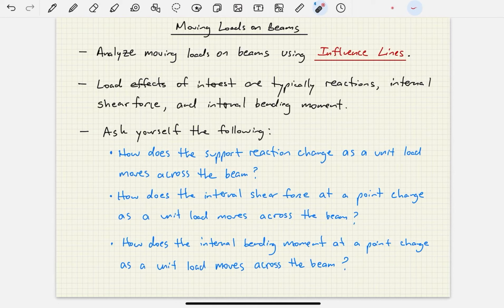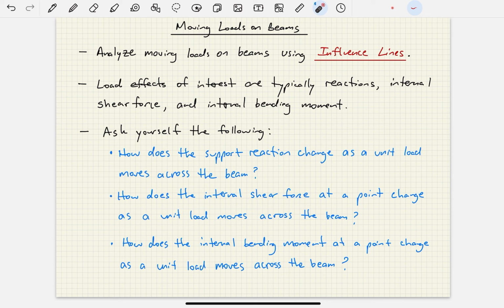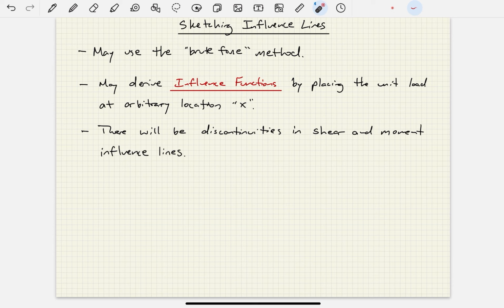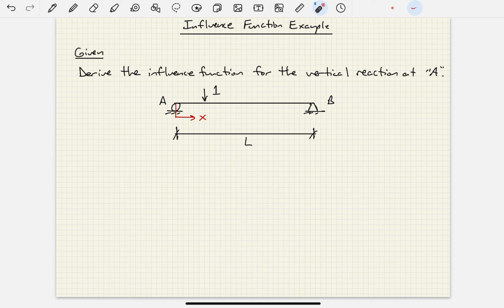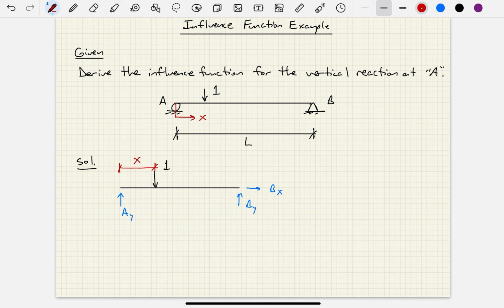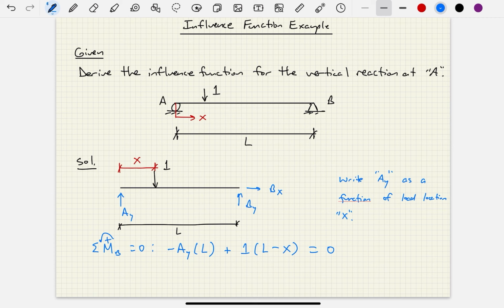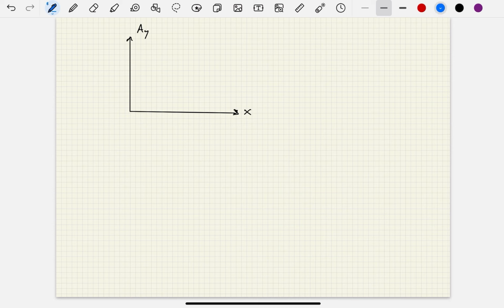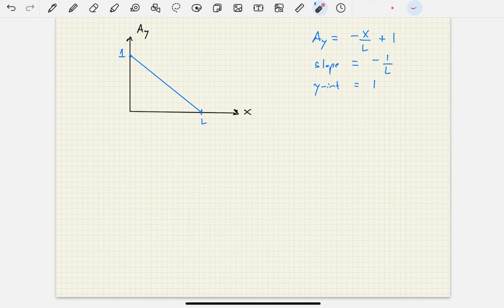Structural Analysis - Video 86: Influence Lines for Beams with Example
In this video we provide background information on influence lines for beams.